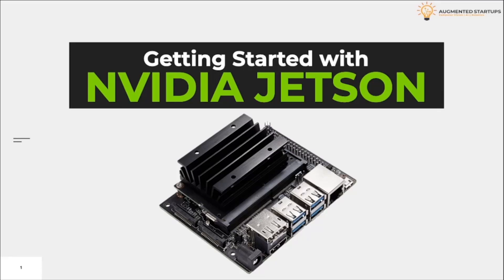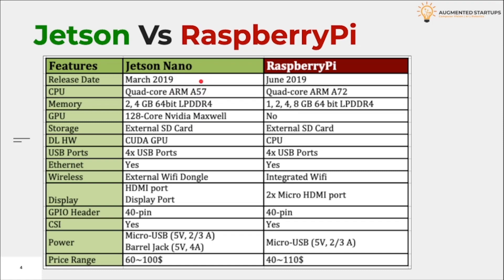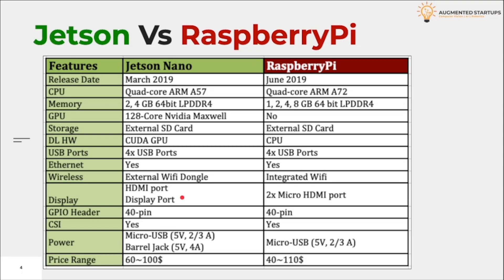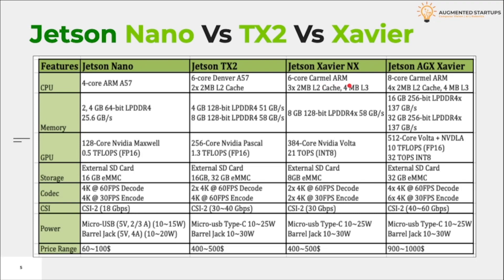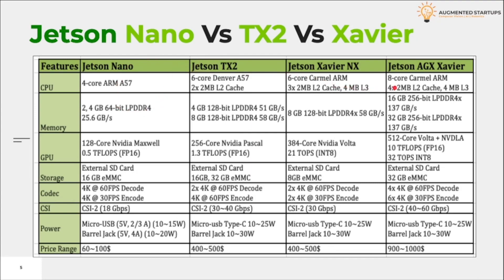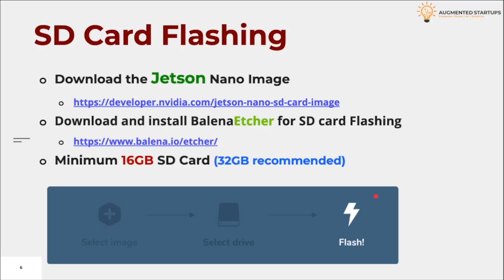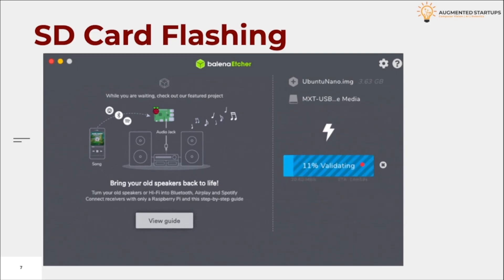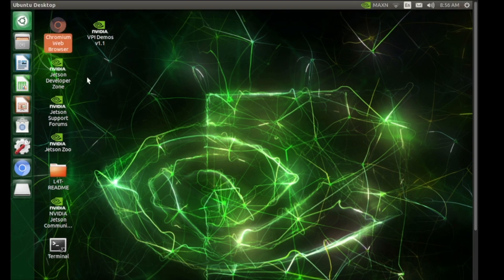#2 Getting Started with Jetson Nano | 2022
In this video, we will be getting started with the NVIDIA JETSON Nano. We will learn how it compares to the Raspberry Pi for Computer Vision and how to flash the Jetson OS Image to SD Card. This is Part #2 of the Jetson Computer Vision Series.

[1 Day Left to Enroll in Jetson Computer Vision Course!]

💡 Please Share this with your colleagues